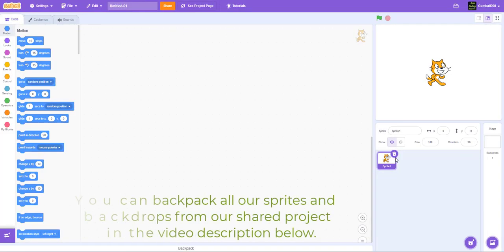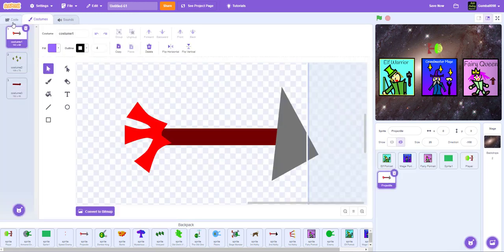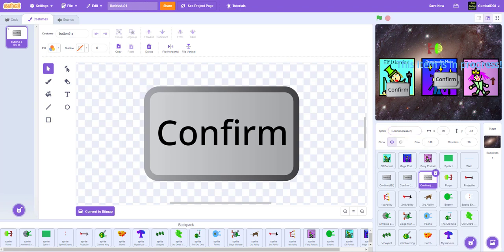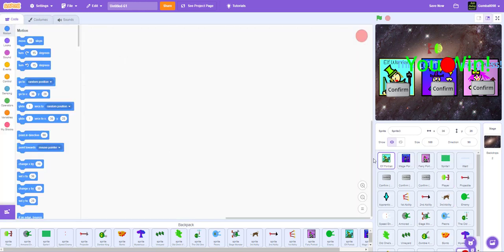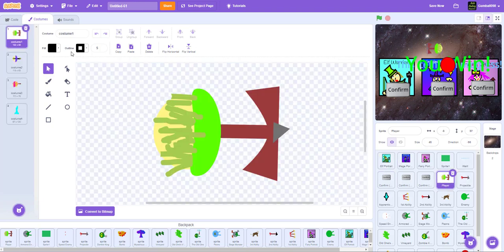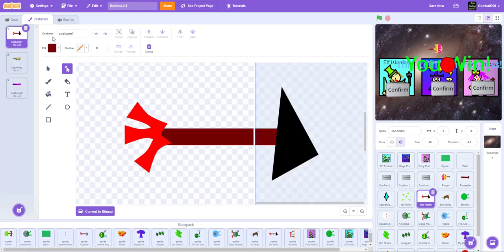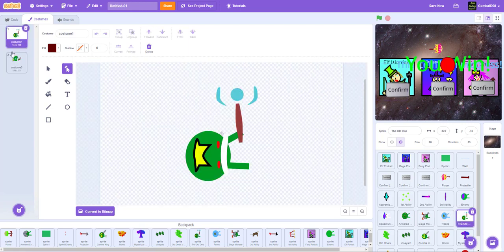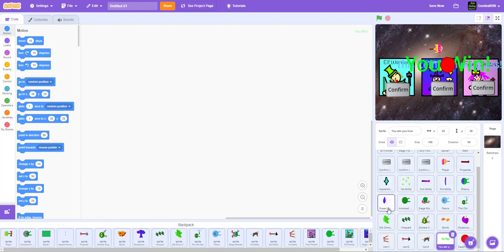Hero War Game Part 1 | Scratch Game Tutorial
This is the first tutorial for the Hero War game. In this video, we will mostly go over the sprites and how to draw them.